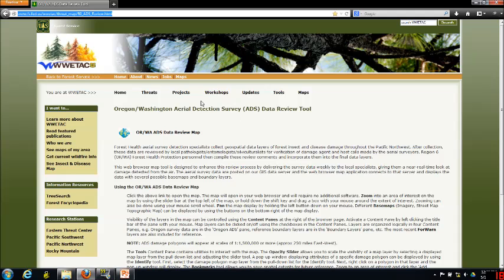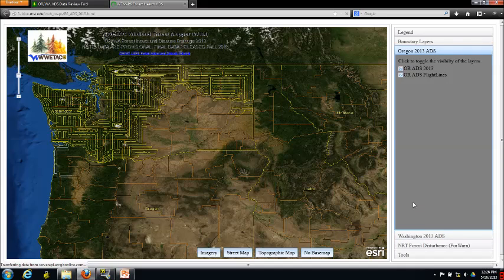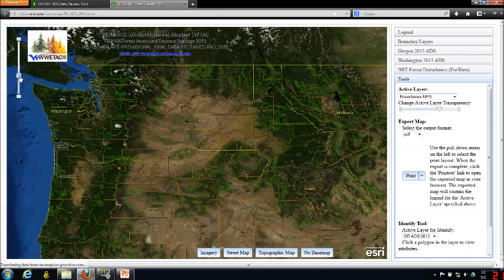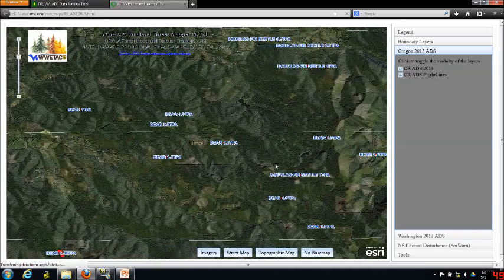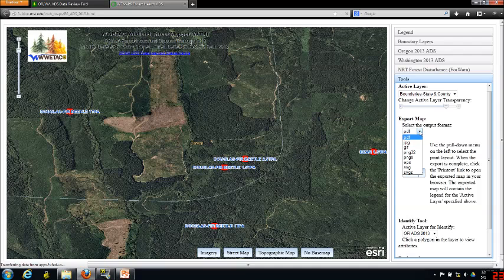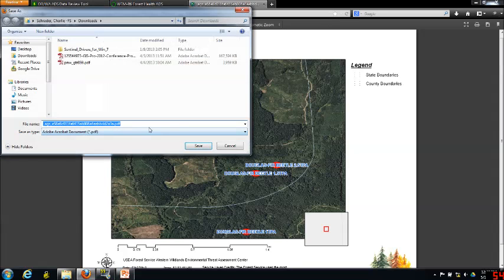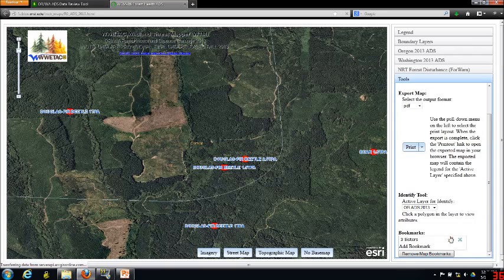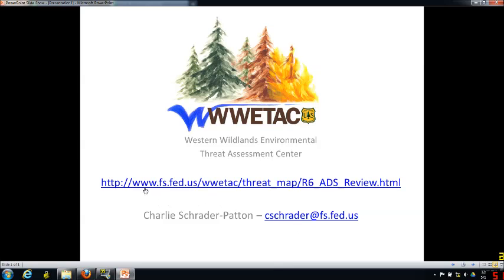R6_ADS_Review_Map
Describes the OR/WA Forest Health Aerial Survey Data Review Map, created and maintained by the USDA Forest Service Western Wildlands Environmental Threat Center (WWETAC)